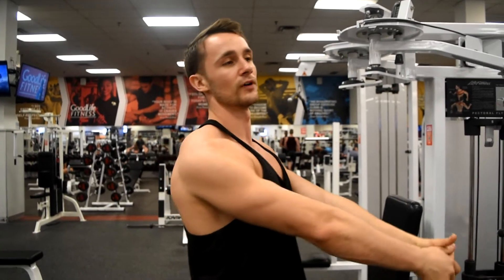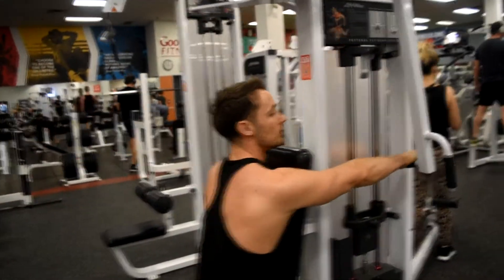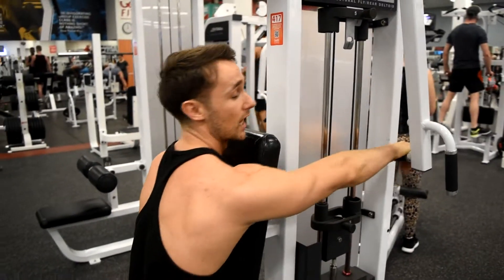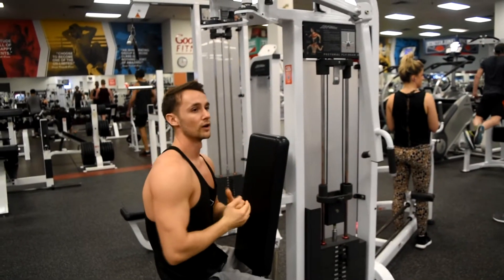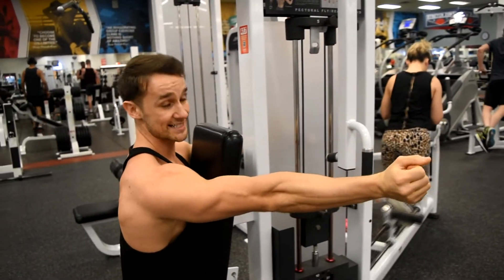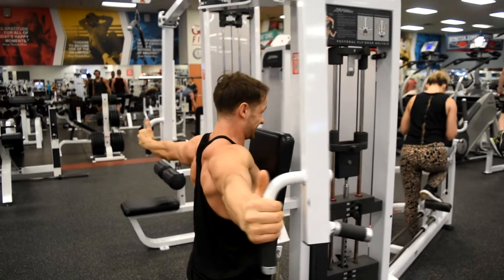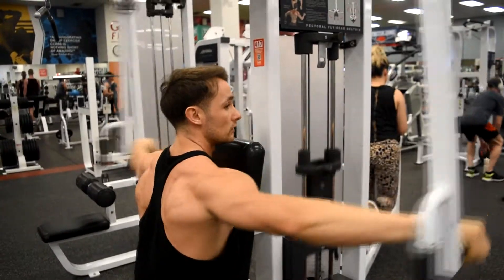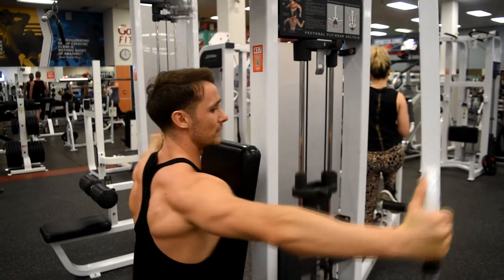How to isolate Rear Delts vs Traps on Reverse Pec Deck Machine